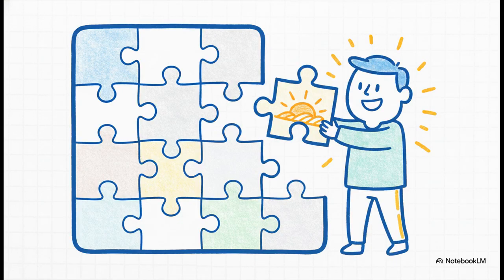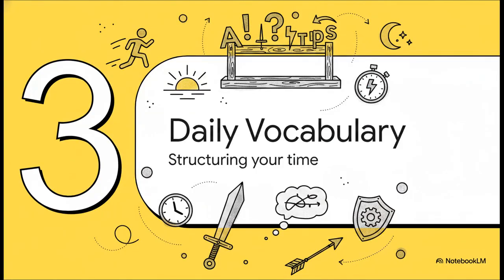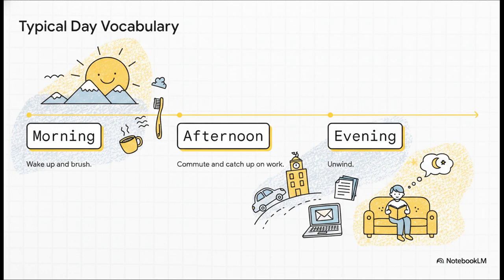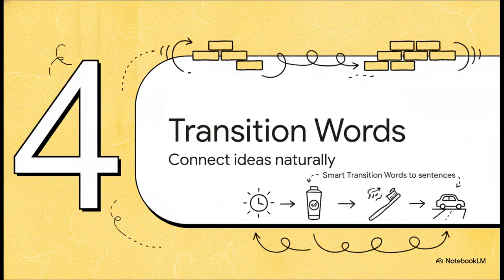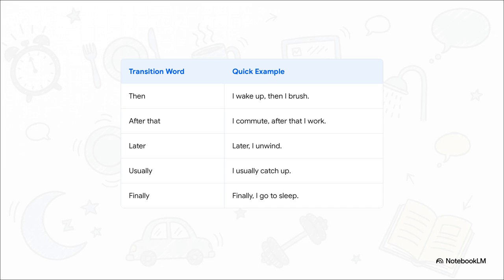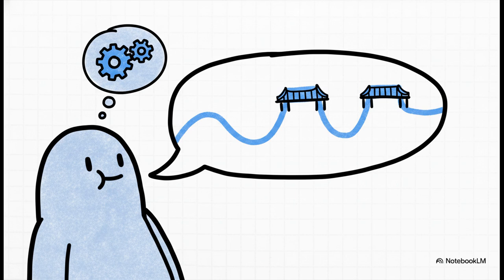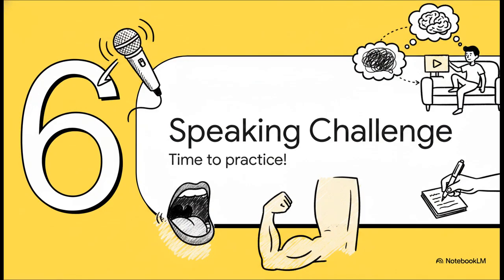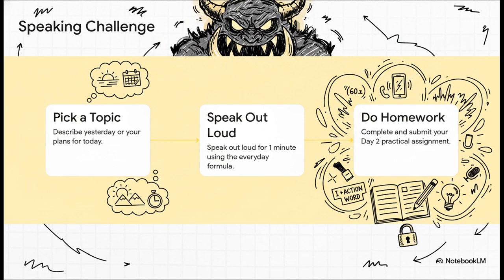Daily Routine Formula to improve english day 2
improve english is very eaisy i am here for you to improve english as a teacher